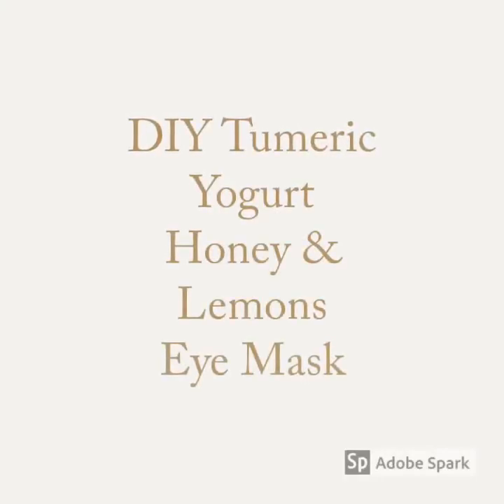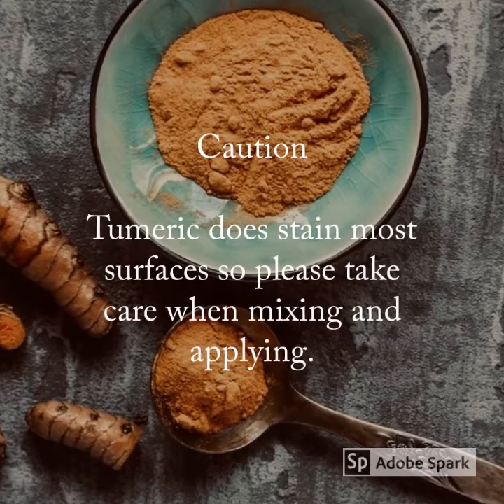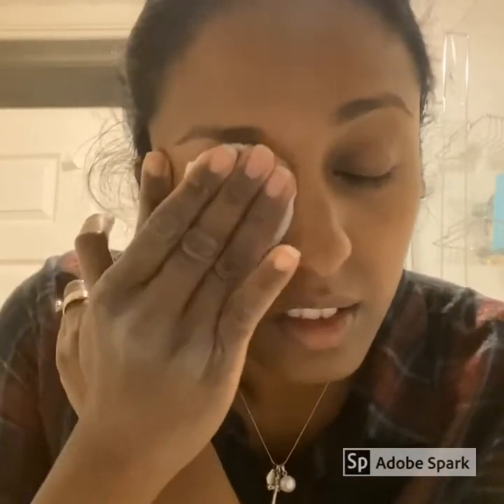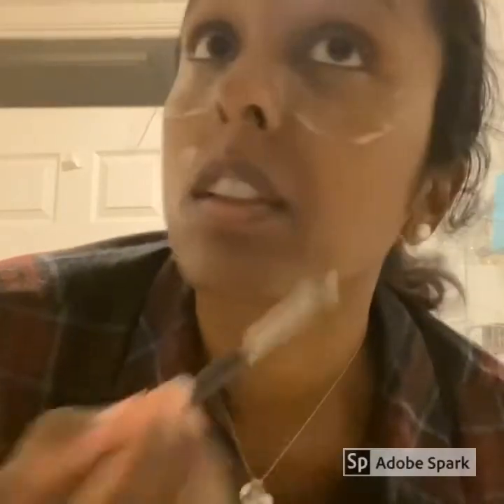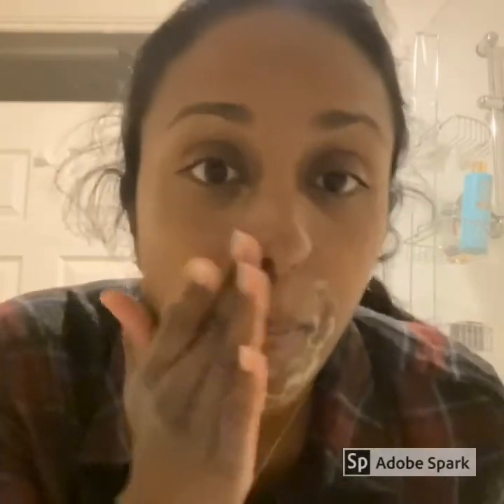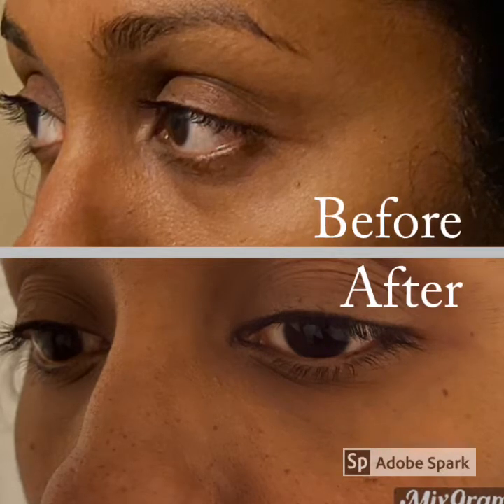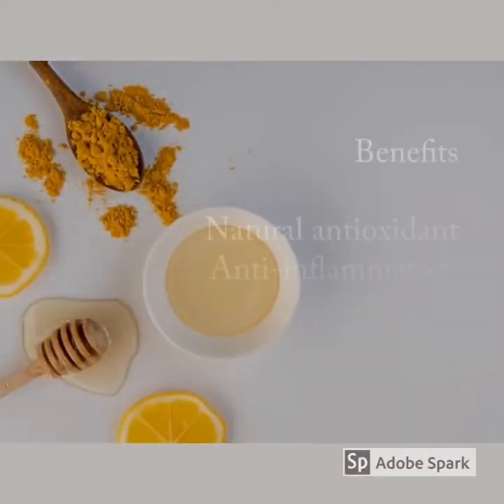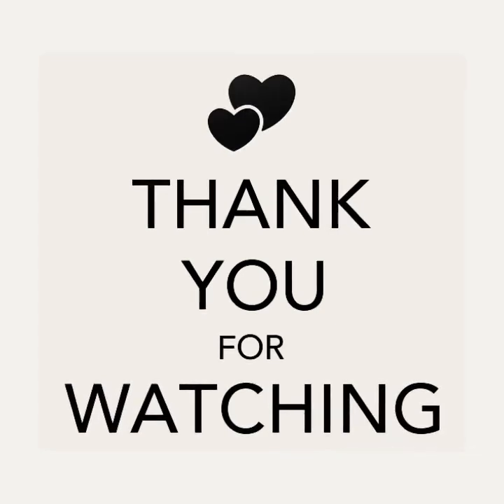DIY Tumeric, Honey, Yogurt and Lemon Eye Mask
This mask does make a difference in your skin as a result of the lemon and Tumeric mainly. However you will need to do the mask more than just once from my experience. Once a week for at least 4/5 weeks to see a noticeable difference in your skin. I would not apply this mask more regularly as lemon juice can have an adverse effect on the skin and make it more susceptible to sun damage and skin discolouration.

In addition please ensure you do carry out the relevant skin tests before you perform the mask on your under eye areas.